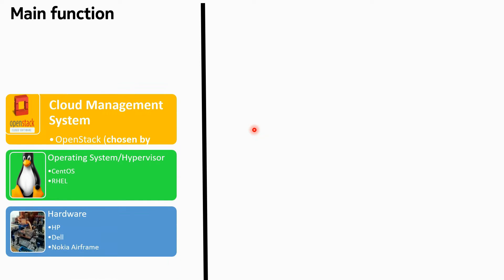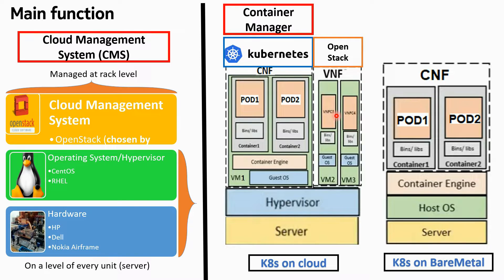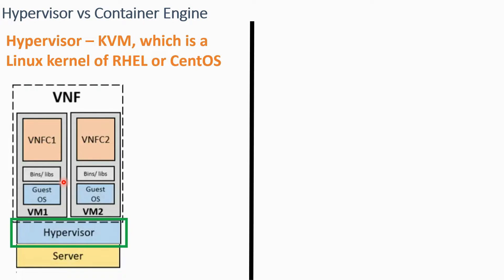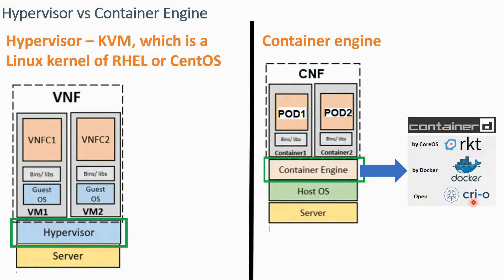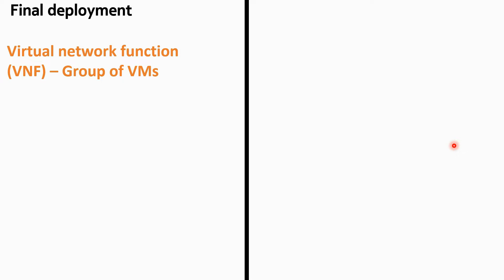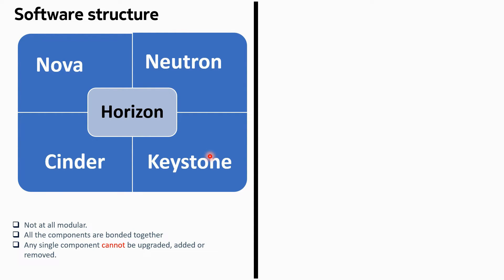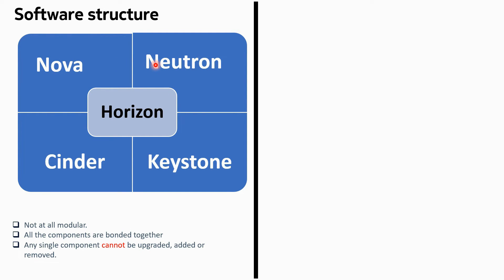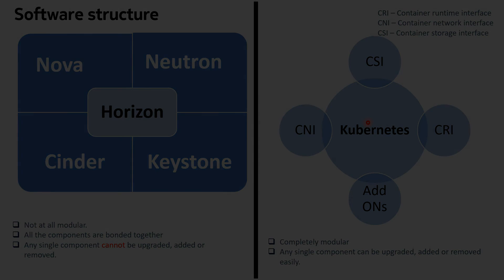EasyKube 16 OpenStack vs Kubernetes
Watch out the most interesting comparison between OpenStack & Kubernetes. Really important for Telcos where these two technologies are being used as a de-facto standard.

Get all your answers in this video

Tune in to this EasyKube series which has been made for absolute beginners in this space.